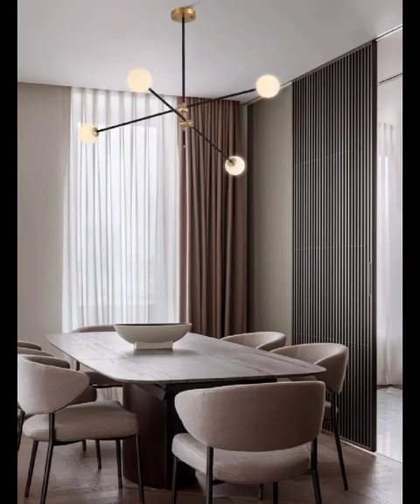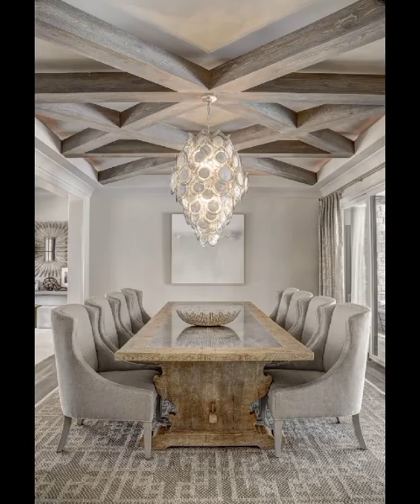Top Modern Dining Room Decoration Ideas | Dining Table | Dining Chairs | Home Interior Decoration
Welcome to Décor Craze, your ultimate destination for all things home decor design! Whether you're seeking inspiration for modern interiors, DIY home projects, or budget-friendly decorating ideas, our channel has got you covered. Explore a treasure trove of trending home decor trends, stylish interior designs, and expert tips to transform your living spaces into stunning havens. Join our vibrant community of home enthusiasts as we share the latest in decor ideas, room makeovers, and ingenious hacks to elevate your home's ambiance. Get ready to dive into a world of creativity and inspiration, where beauty meets functionality, only on Décor Craze - your go-to source for all your home decor desires.